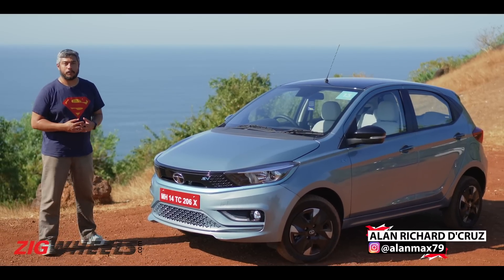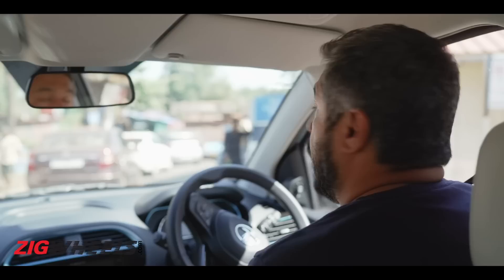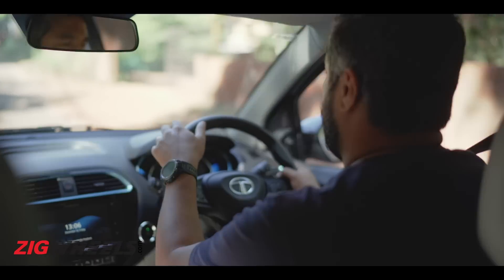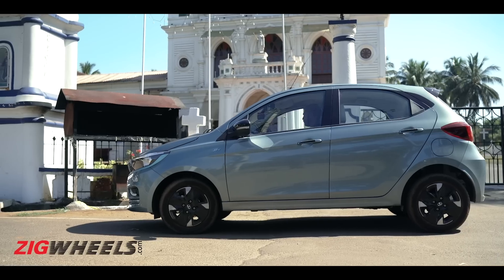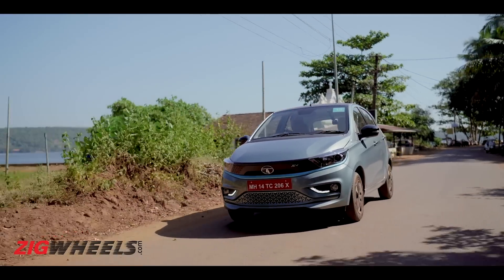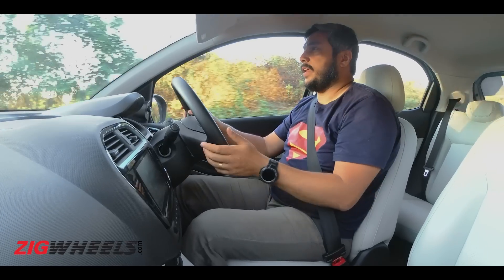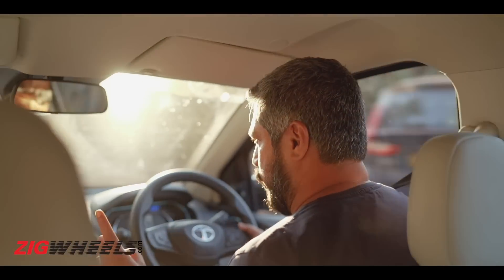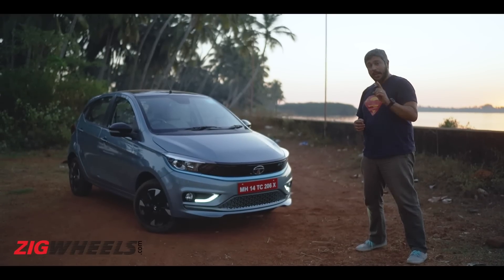Tata Tiago EV First Drive | Tourist Shenanigans With An EV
The Tiago EV is one of the most affordable EVs on the market today. It offers enough range to quell all range anxiety for pure city duties with a battery that can easily be topped up overnight. It packs in all the practicality you could expect from a hatchback of its size and does add on a few more features in addition to the EV hardware for an additional cost of roughly 4 lakhs over its ICE counterpart.

You get two battery pack sizes: one 19.2kWh and the other 24kWh. Power and torque are also slightly different with the Medium Range car at 61PS and 110Nm and the Long Range variant at 75PS and 114Nm. Two drive modes and three recuperation modes are also present to tailor your driving experience. Range is claimed at 200 and 315 kilometers respectively.

0:00 Introduction
0:26 Task
0:56 Tiago EV Basics
01:30 City Impressions
02:50 Handling
04:20 EV Details
05:04 Regeneration Modes
06:57 Ride Quality
09:00 Overall Impressions
11:10 Sunset